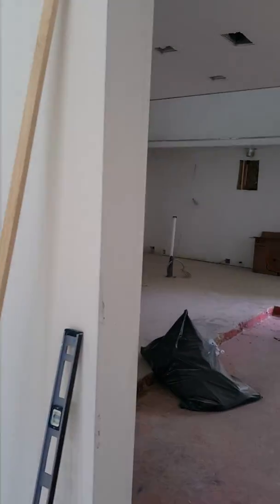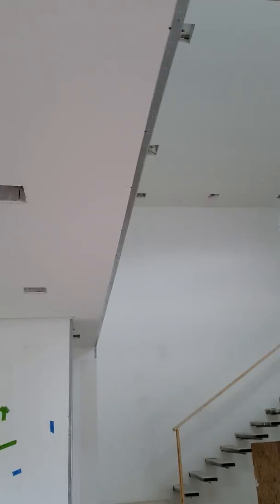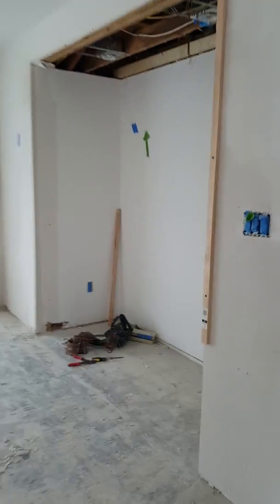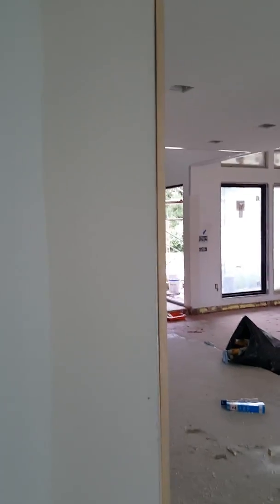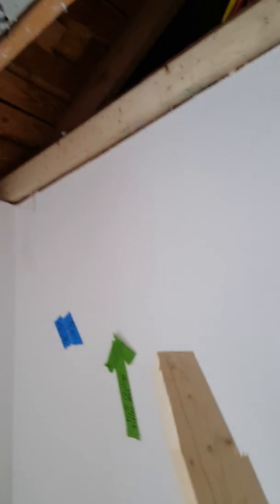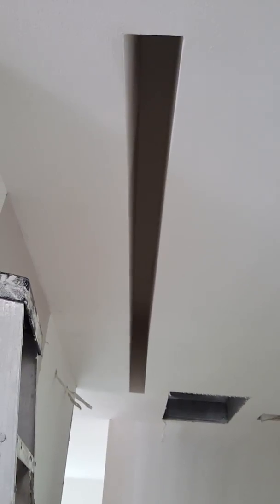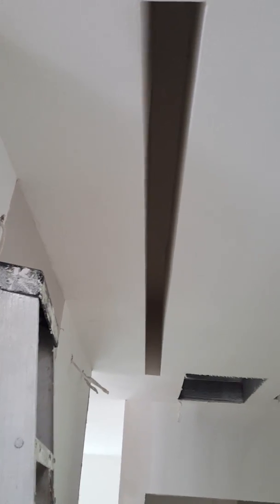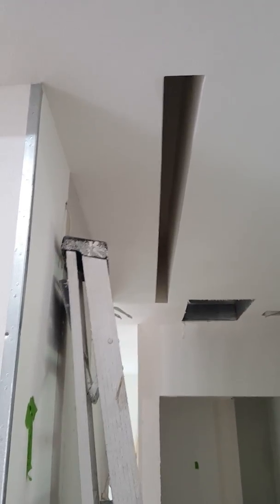Episode 19 - Can a bad drywall job be fixed? How do you cover up a bad sheetrock job?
Can a bad drywall job be fixed? How do you cover up a bad sheetrock job? How do you fix drywall imperfections? How to fix really bad sheetrock corners. How to build up corners with wall compound.
Miguel is having to come up with all sorts of different ideas to fix a really bad sheetrock job and compensate also for some bad framing behind the sheetrock. All the corners in this part of the home are way out of plumb. Miguel had to refloat and set new corner beads.